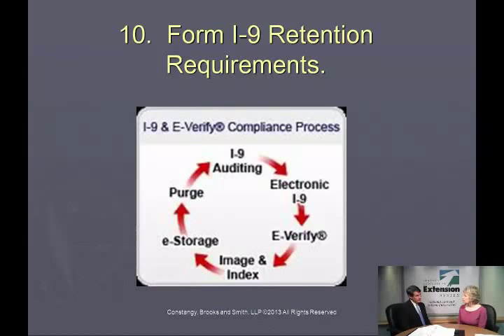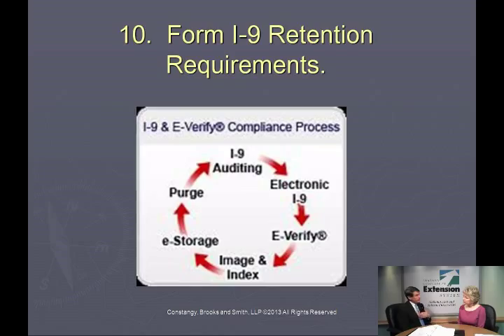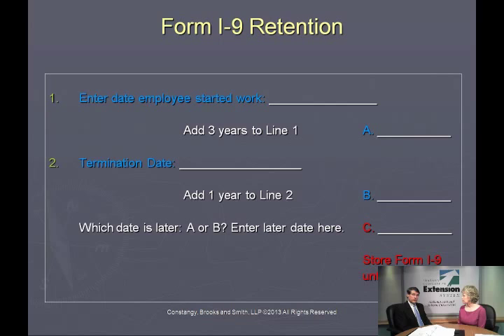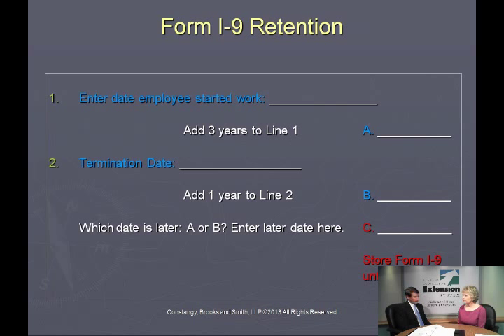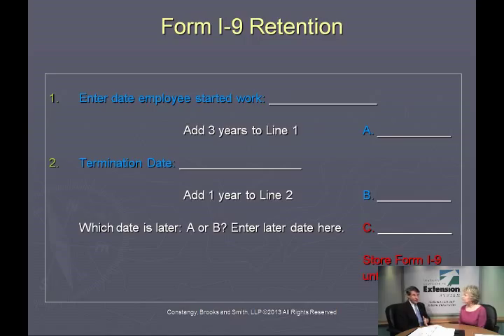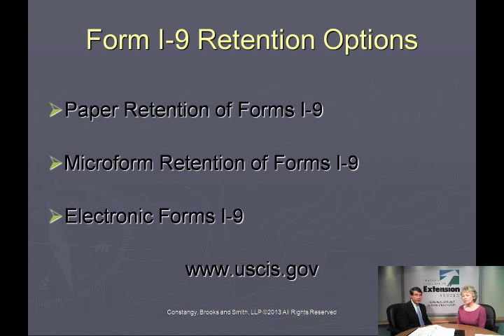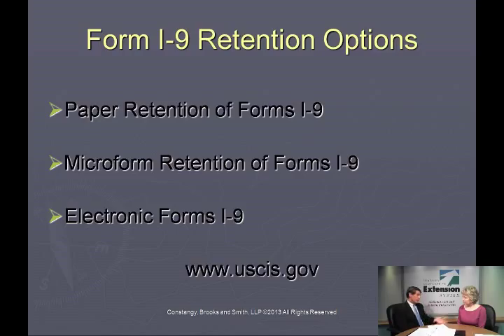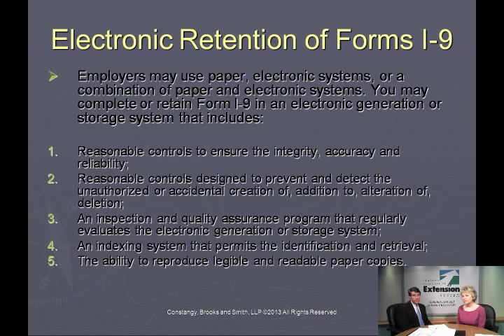IRS Tax Lien Lincoln County NM